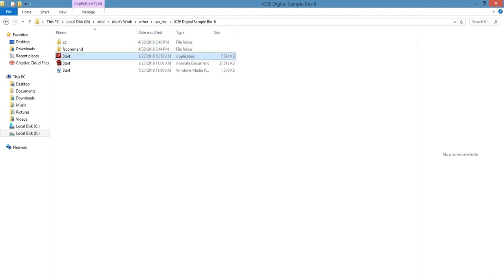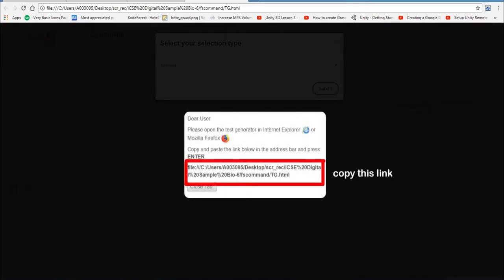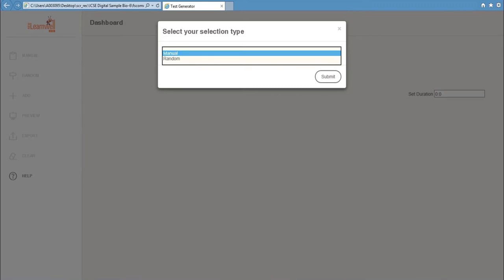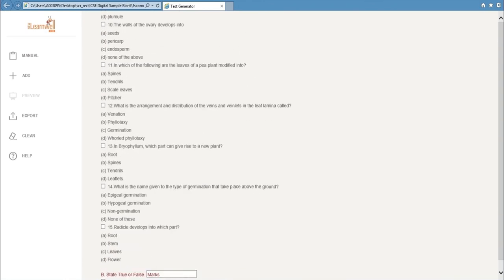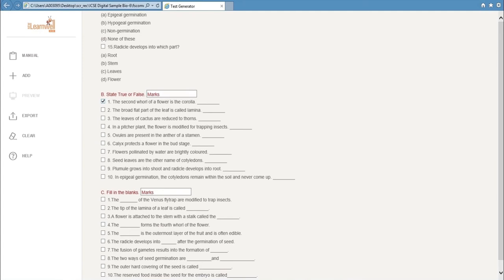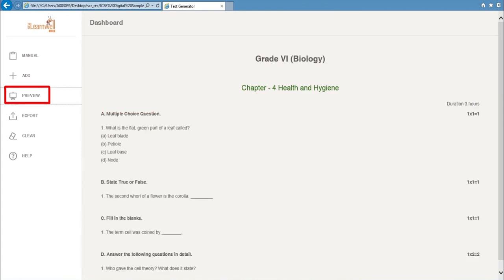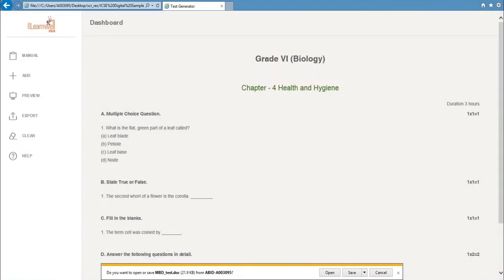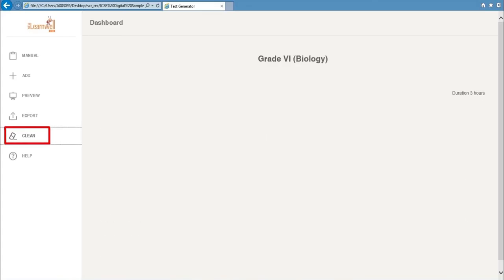How To Use Test Generator | HFI New Learnwell Series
The test generator utility for HFI new learnwell series textbook allows teachers to create the test papers.